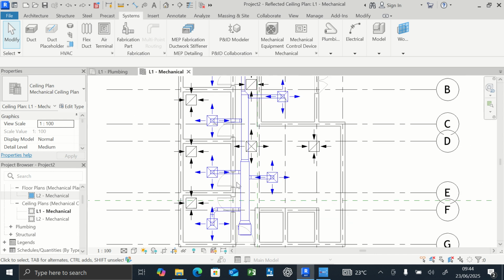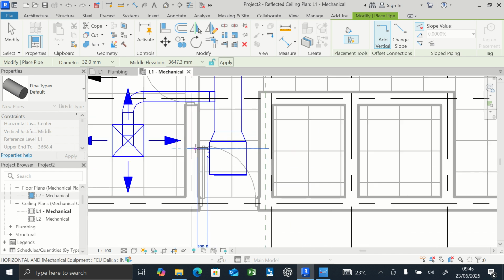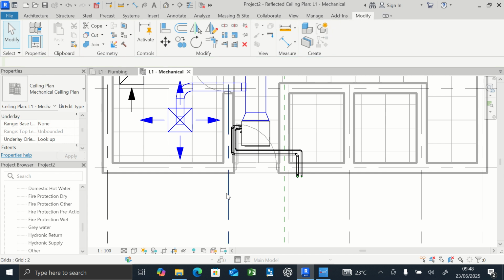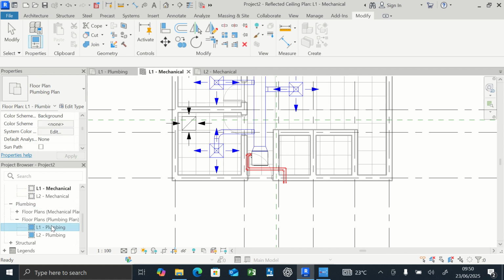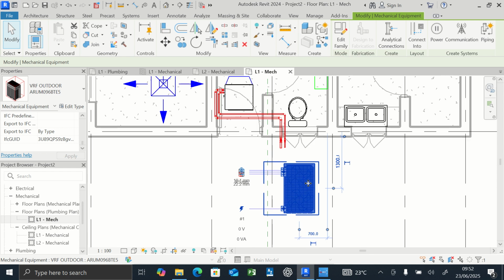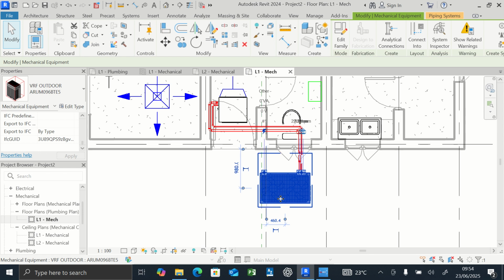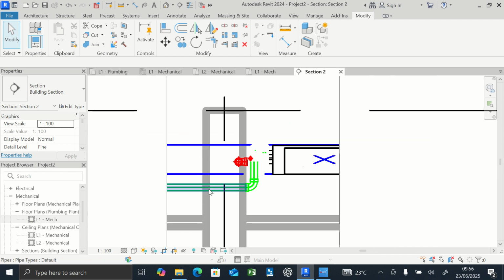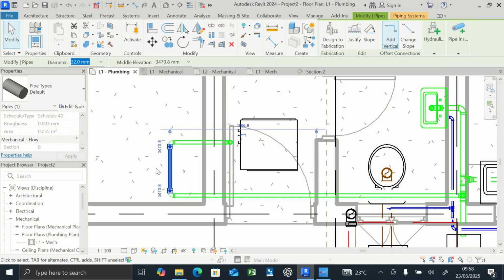Part 54 Autodesk Revit HVAC Piping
Learn how to create HVAC Piping system on Revit